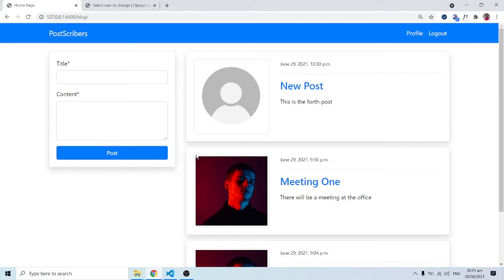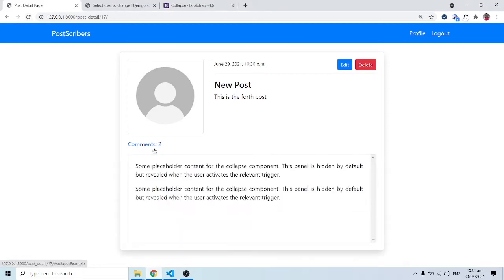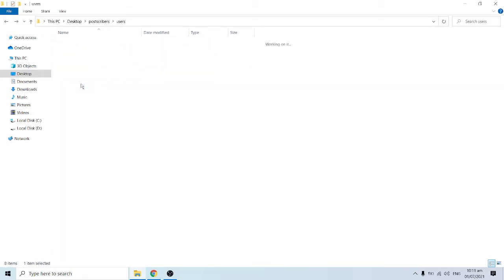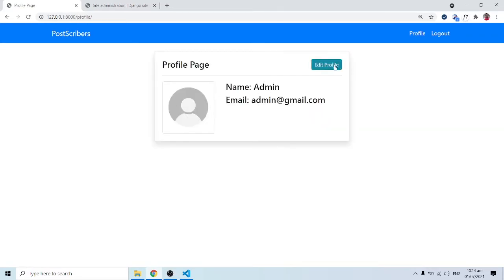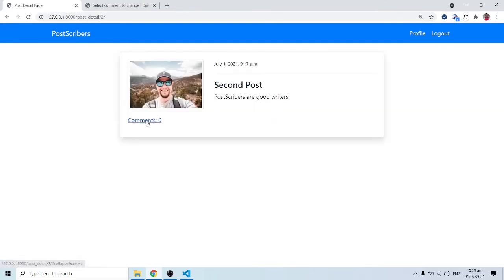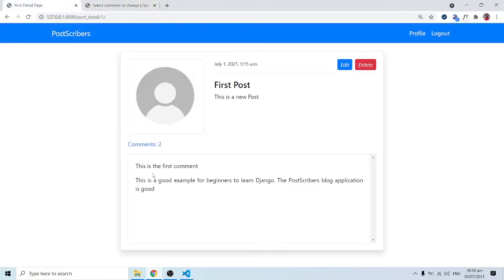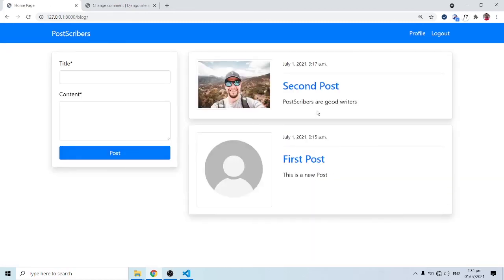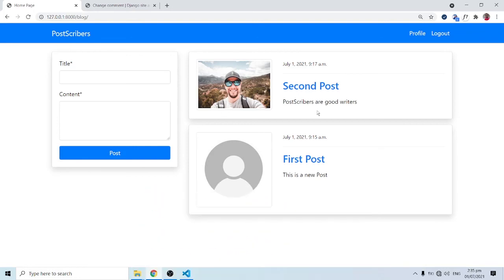Django Blog Project | Part 11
In this series of videos, we will build a micro blogging application in Django. This project will focus on building from scratch; some of the basic functionalities we use on a daily basis.